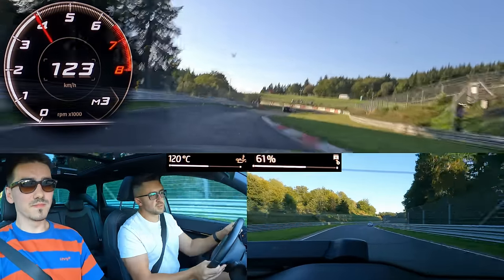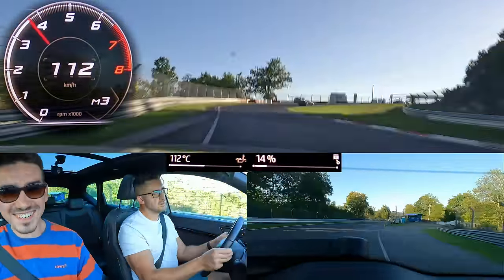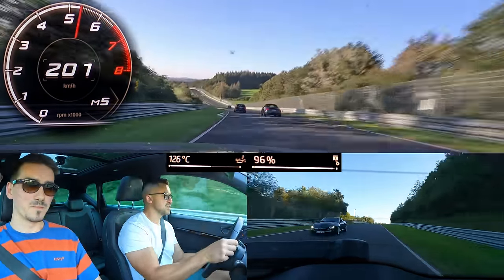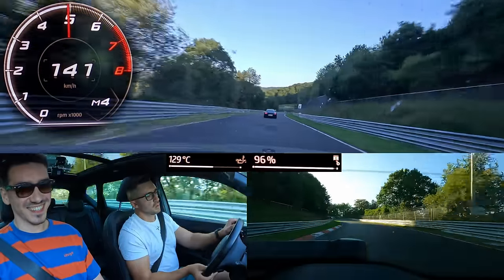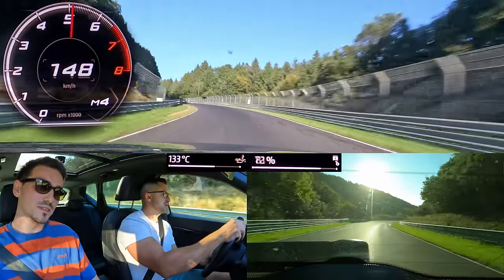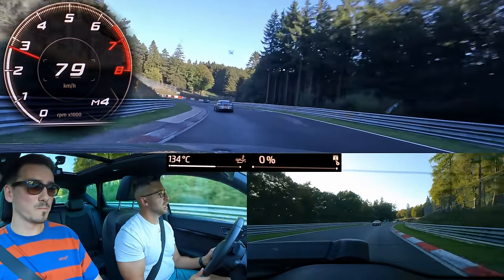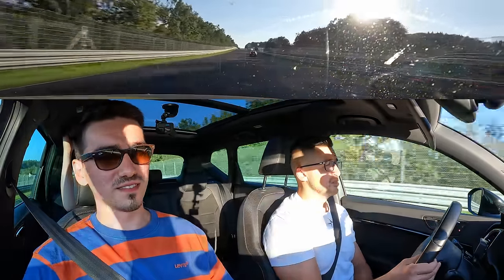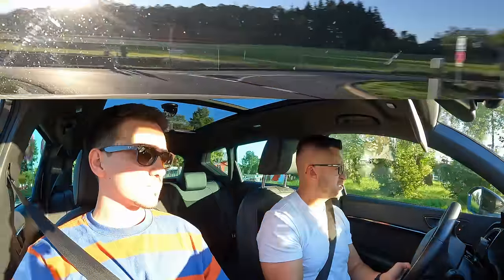Cupra Ateca: Reasonably Priced Performance SUV! // Nürburgring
Thank you for the lap!

The (Seat) Cupra Ateca impressed me with its overall nice package. 300 sporty horsepower, DSG, AWD and good DNA. It will never be a hot hatch (for that you have an actual Cupra), but for a big sized SUV it delivers great performance!

00:00 Intro/Specs
01:04 Lap
10:30 Thoughts